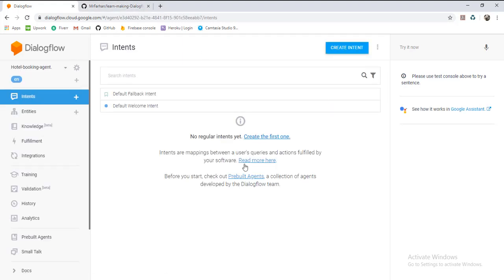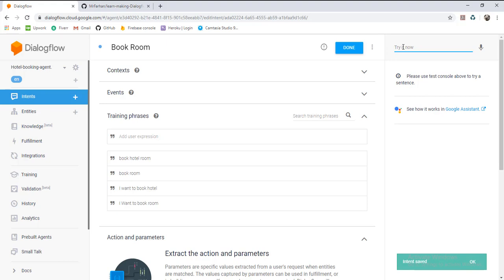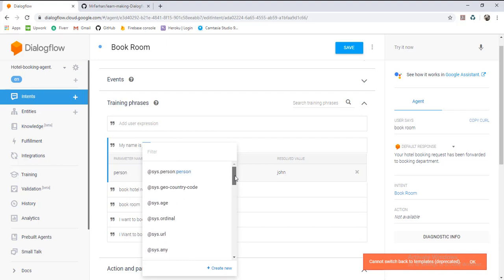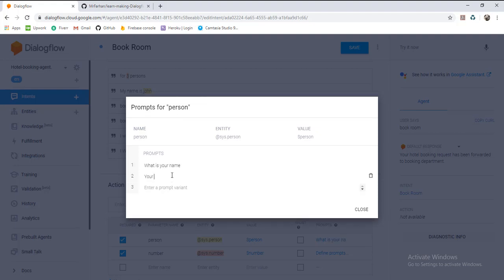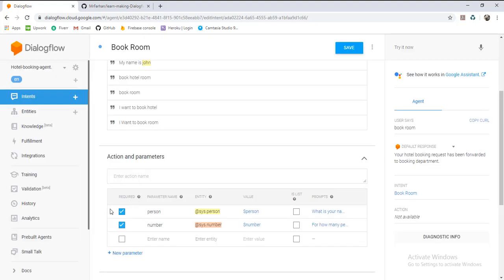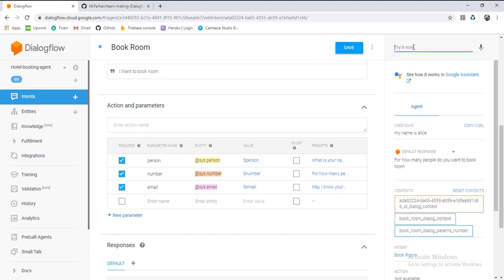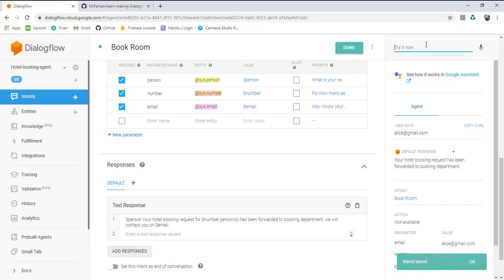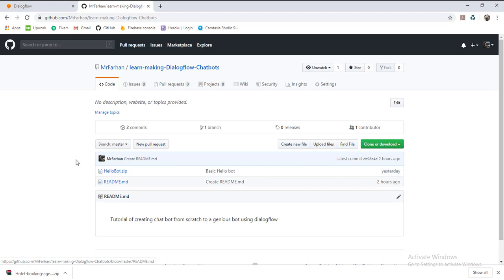Hotel Booking Agent - Intents , Entities and Action and Parameters - Using Dialogflow V2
Hotel Booking Bot using dialogflow version 2.

Basics of Intents , Entities , Action and Perimeters is discussed in this video